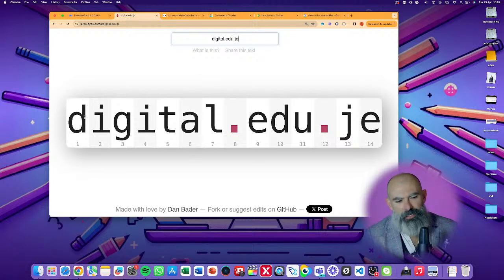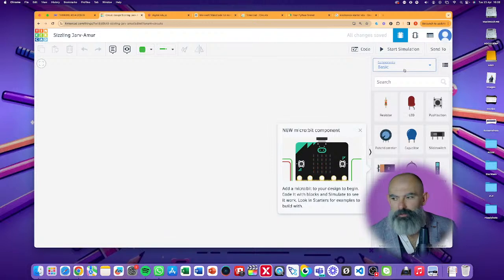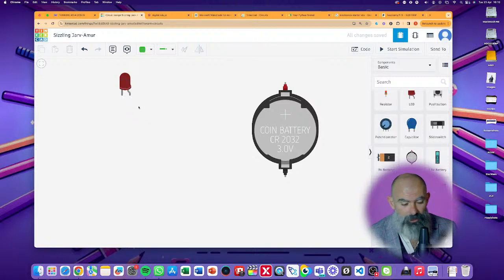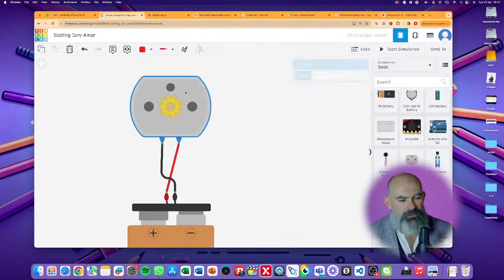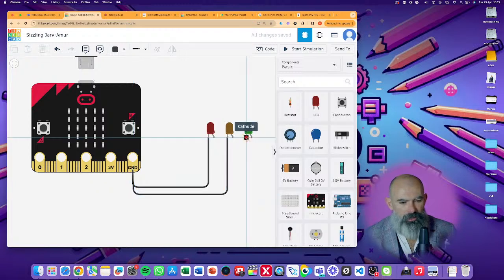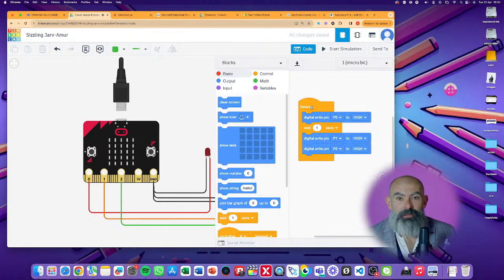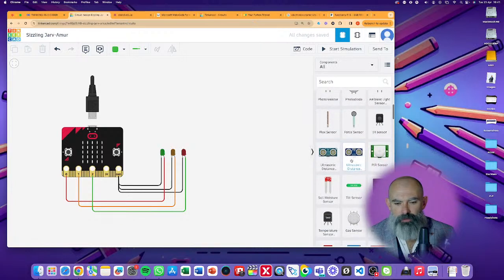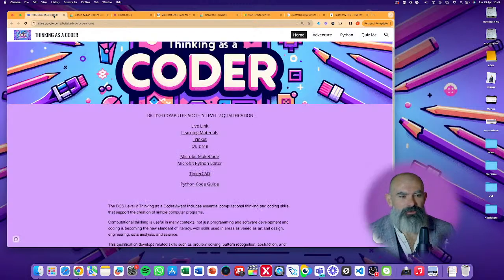Digital Jersey Academy - Thinking as a Coder - Electronics